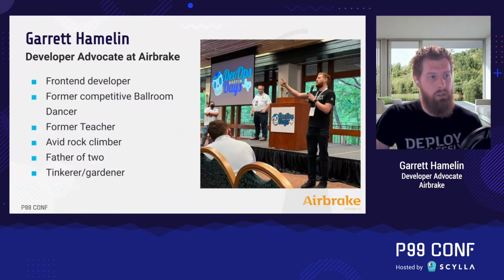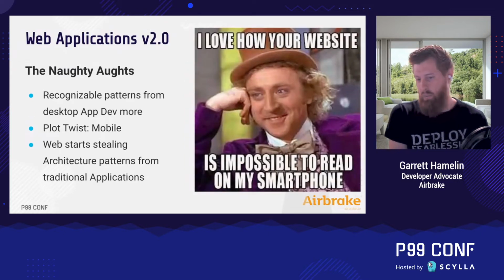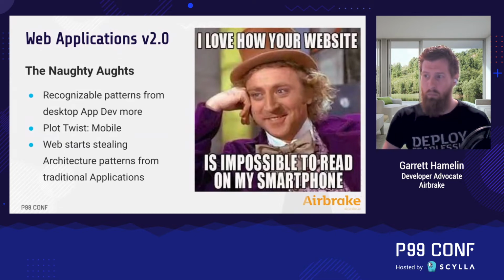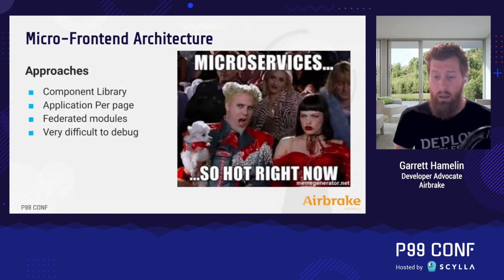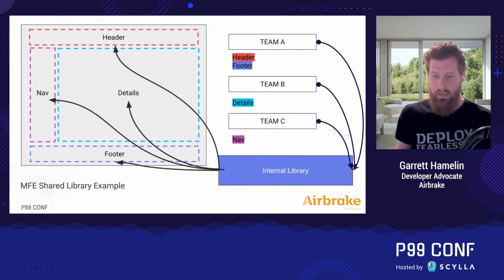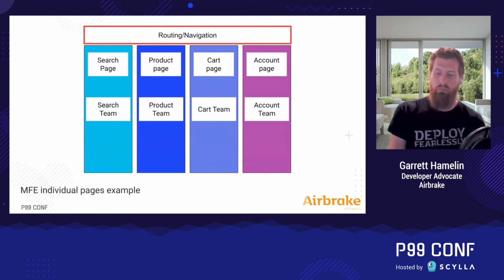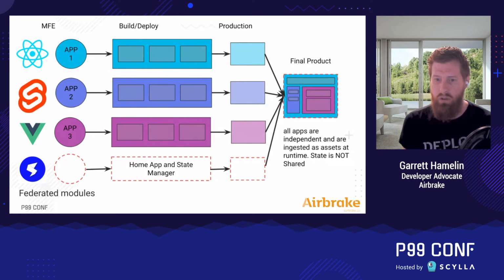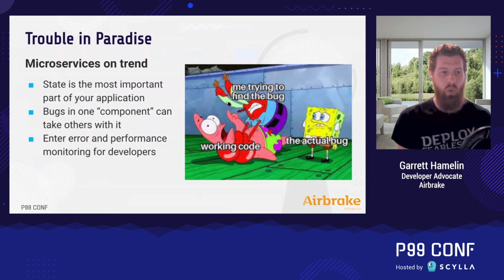Improving Performance of Micro-Frontend Applications through Error Monitoring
Complexity breeds complexity. In complex applications, finding root cause errors and which application is at fault can be like finding a needle in a haystack. Often we allow them to "fall through" to a console which is even worse. Error monitoring our production code can help us find root cause errors, deploy fixes and reduce performance impacting bugs fast. Let's walk through some of the dos and don'ts I've learned when trying to reduce errors and improve performance in micro-frontend applications. In a microservices architecture, where a mobile or web app can be pulling data from up to 15 different microservice applications, troubleshooting performance issues is a complex task. Learn lessons from practical experience.